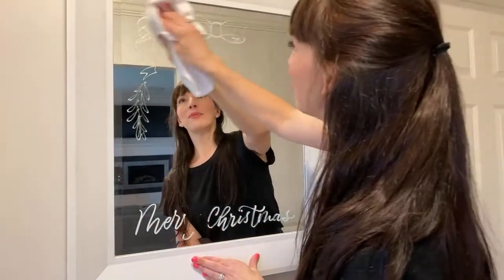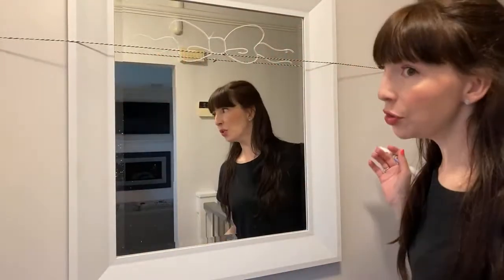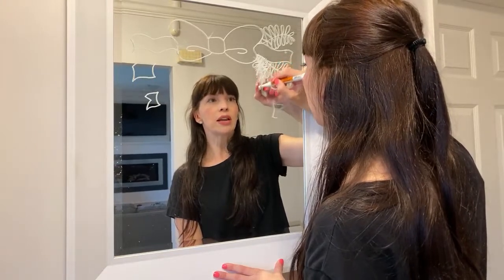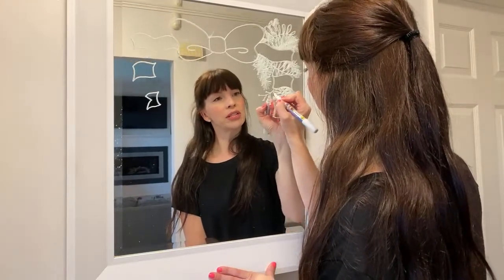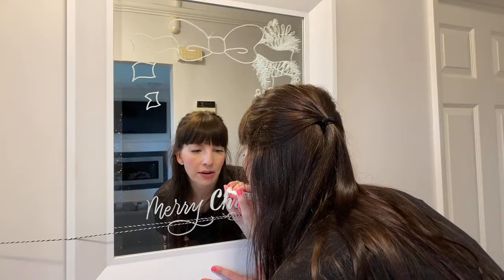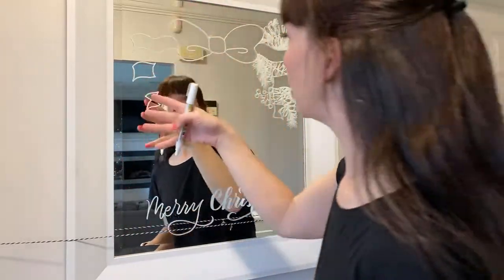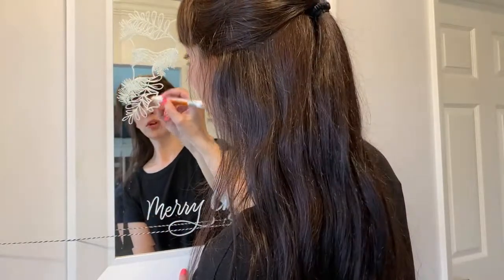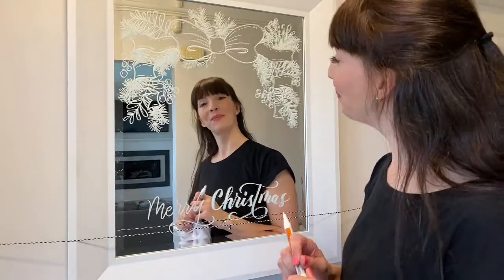Creating a Holiday Hand Lettered Mirror (The 12 DIYs of Christmas - Day 3)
LEARN TO LETTER NOW with my Beginner, Online, Self-Paced Lettering Course

Want some free stuff? Including free email courses and printables.